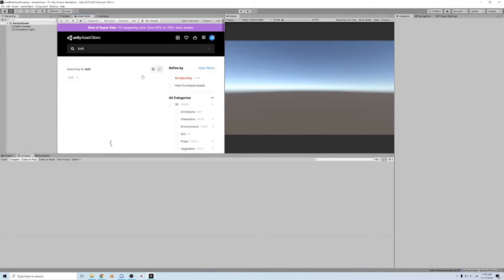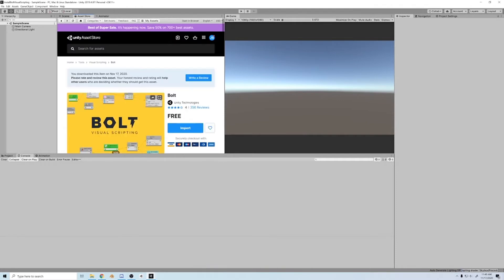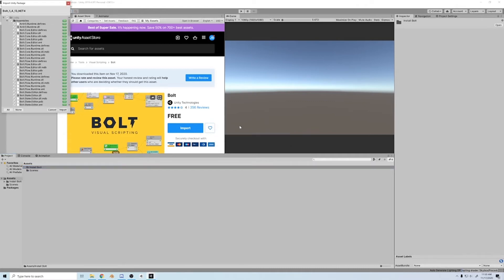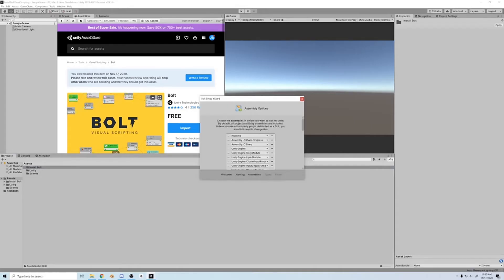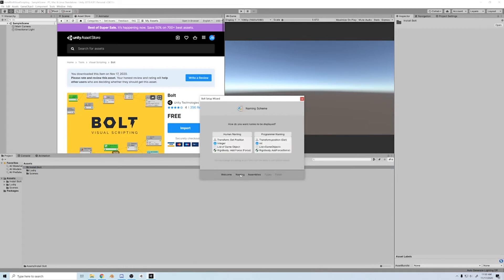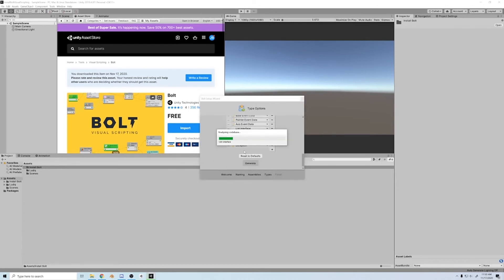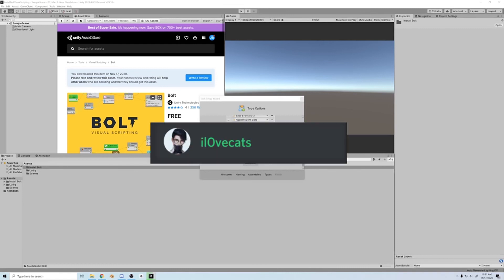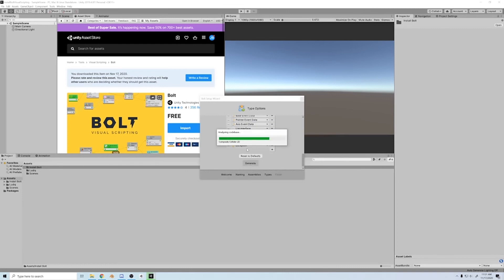How To Install Bolt Visual Scripting for Unity 2019/2020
Hey guys, thanks to a request in the Discord here's a video preparing for my next tutorial on creating a game with Bolt Visual Scripting in Unity.

Visual scripting is a nice alternative for people who are not ready to learn code yet, like people with English as a second language or children.

Bolt Visual Scripting was acquired by Unity and is their attempt to streamline visual scripting in a similar way as Unreal Engine 4 (UE4).

In my mind, learning visual scripting doesn't replace the need to learn how to code, but it definitely adds another tool to the toolbelt of any aspiring game developer.